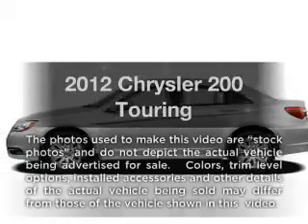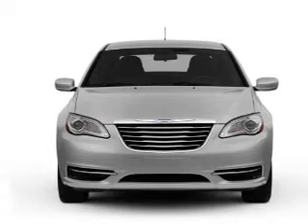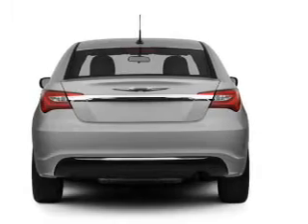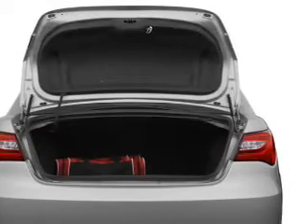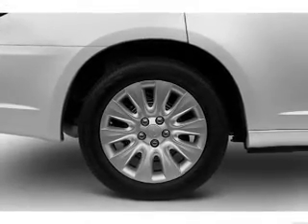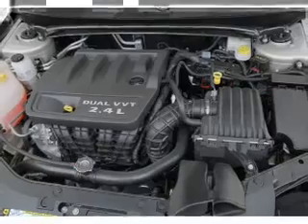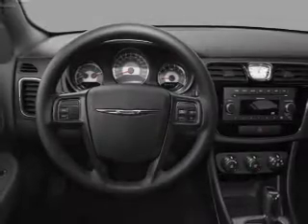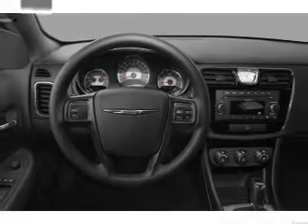2012 Chrysler 200 - CEDAR LAKE IN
Year: 2012
Make: Chrysler
Model: 200
Trim: Touring
Engine: 2.4 liter inline 4 cylinder 16 valve
Transmission: Automatic
Color: Tungsten Metallic
Mileage: 0
Address:
11009 W 133RD AVE